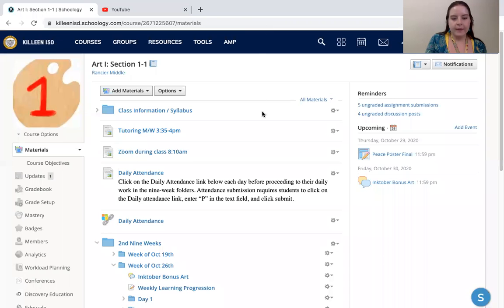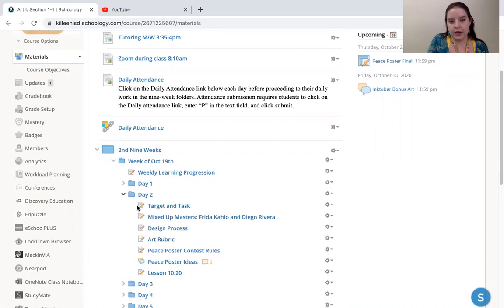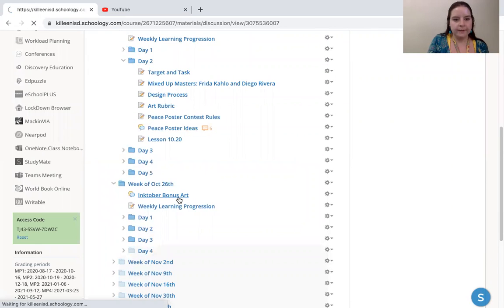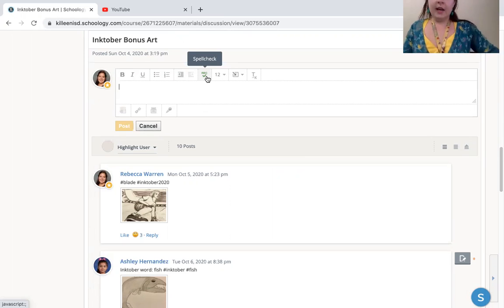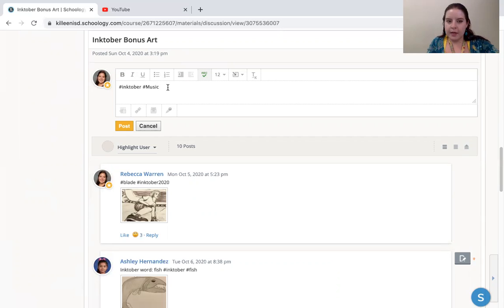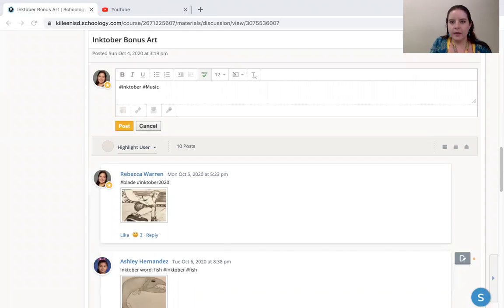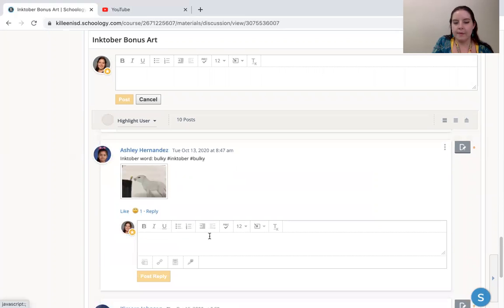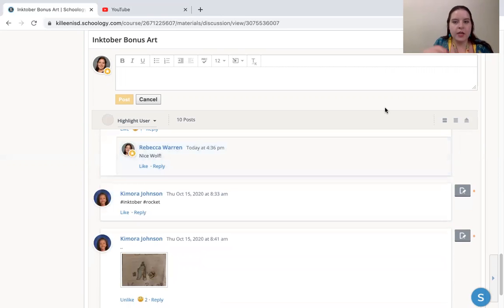How to Participate in a Schoology Discussion.